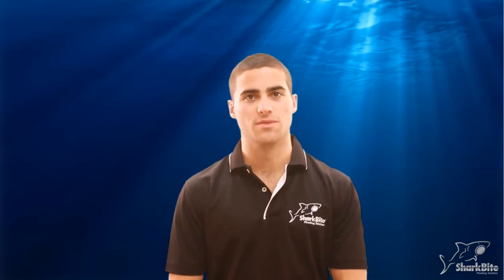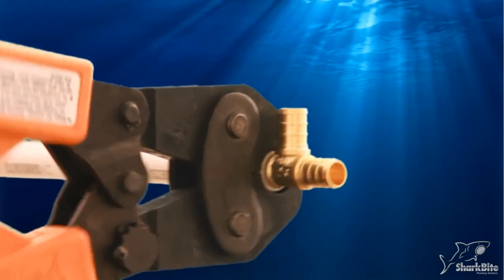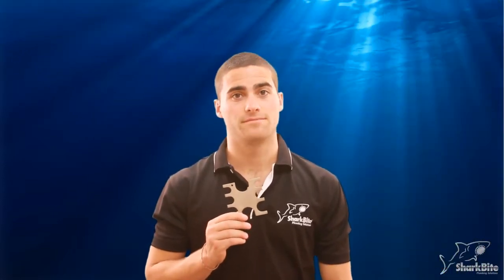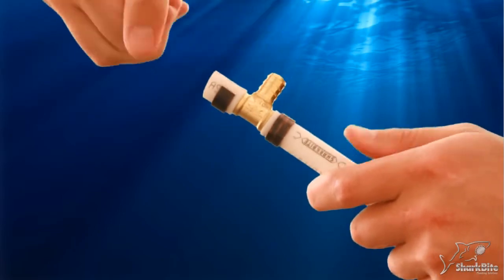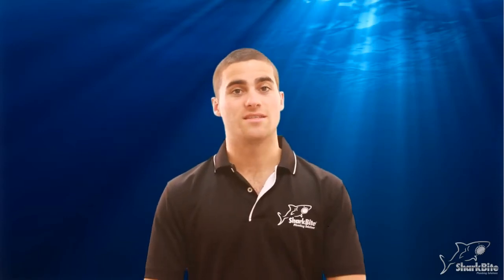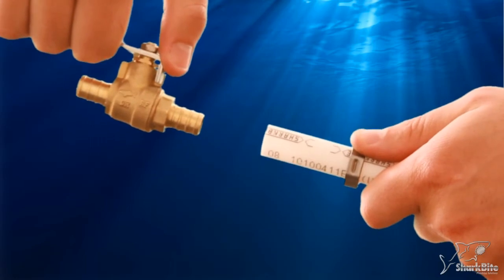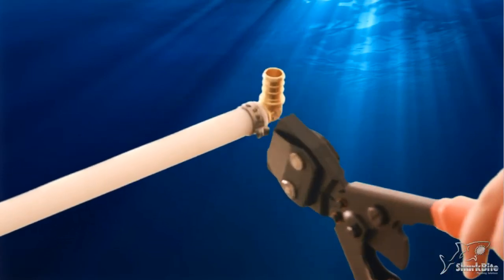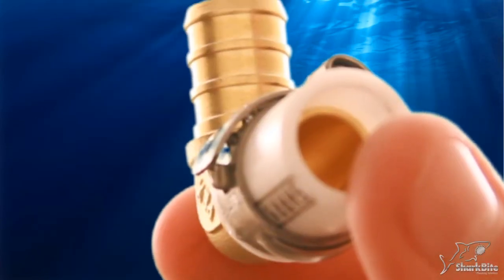SharkBite Barb | HD Supply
Learn how to install both SharkBite barb systems. The Crimps System uses copper crimps and is ideal for large jobs due to its cost effectiveness. The Clamps system uses stainless steel clamps that will not rust or corrode.